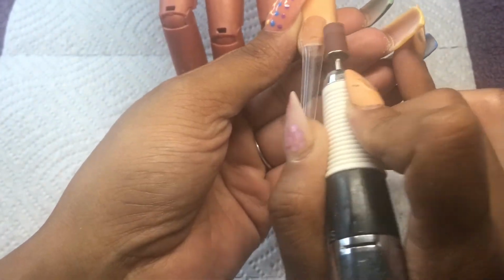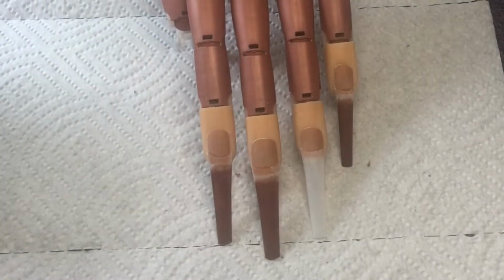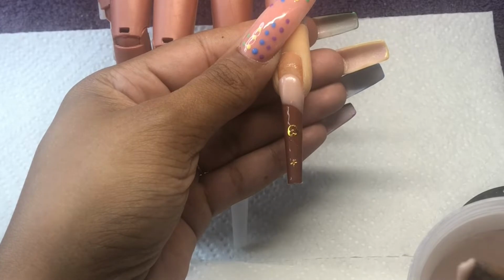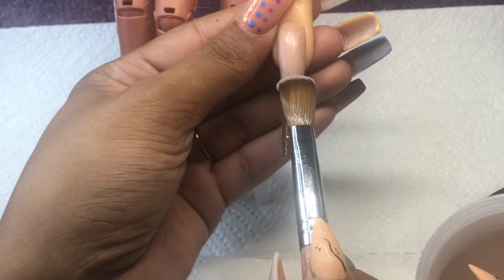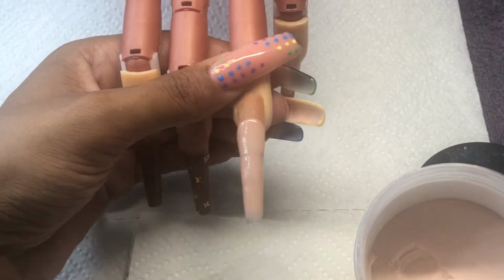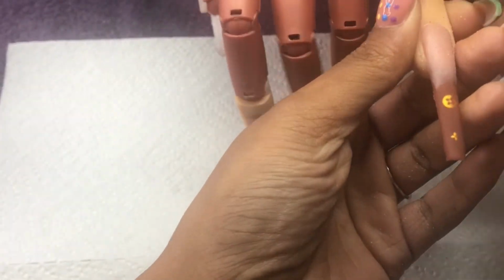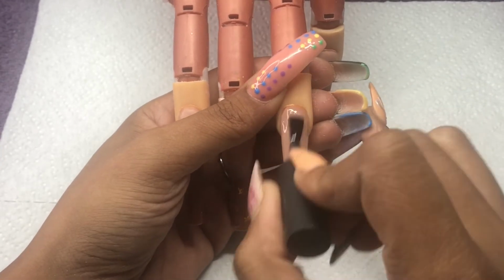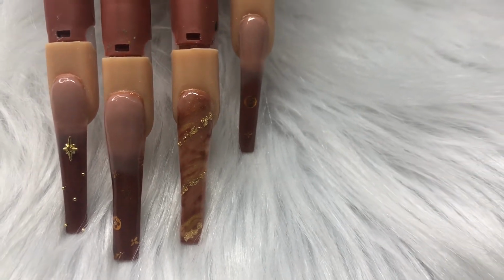Nail Transformation | Acrylic Nail Tutorial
Hello!Today, I'll be showing you a complete nail transformation on my practice hand.

More from E'z Nails : How To Clean Nail Implements